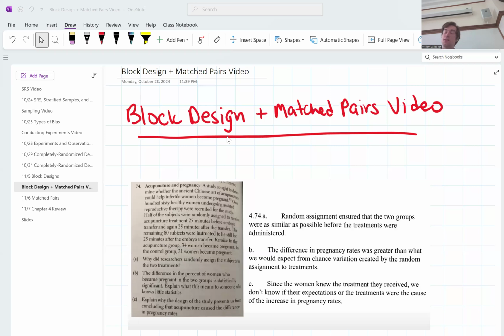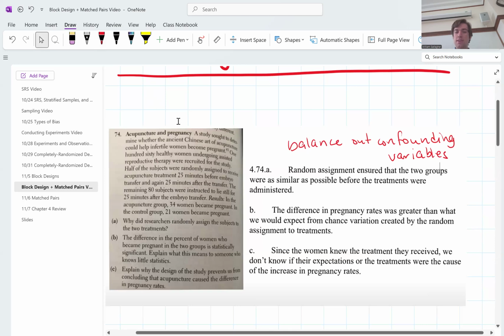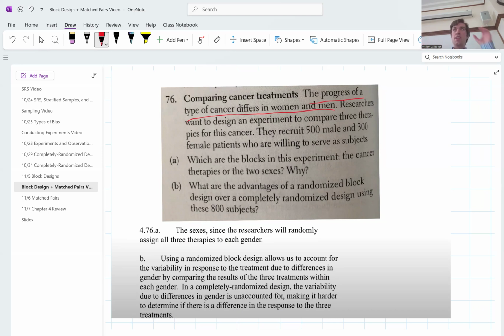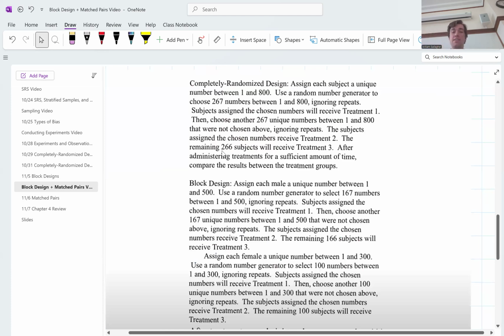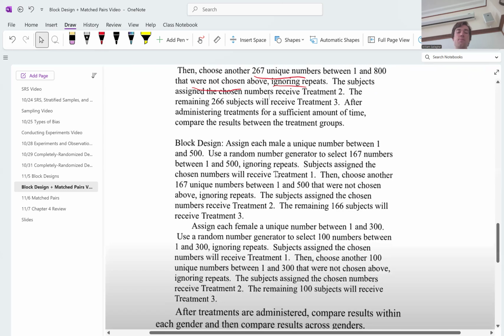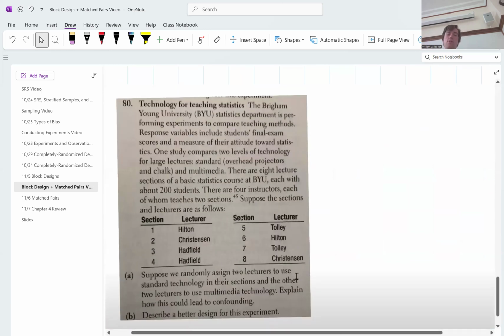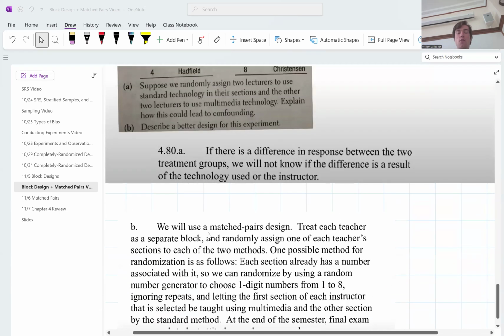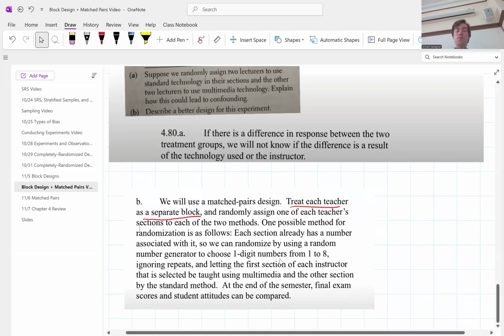Block Design and Matched Pairs Video